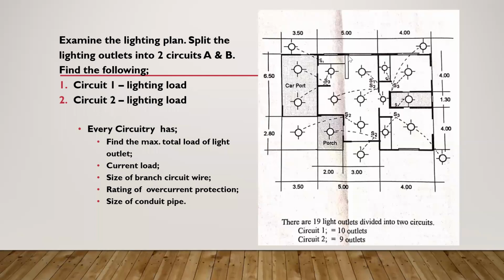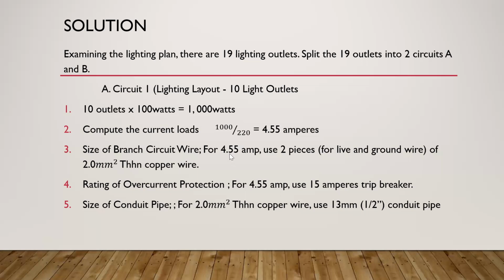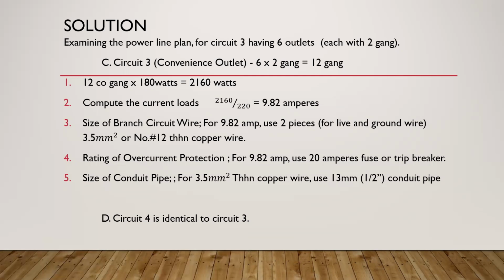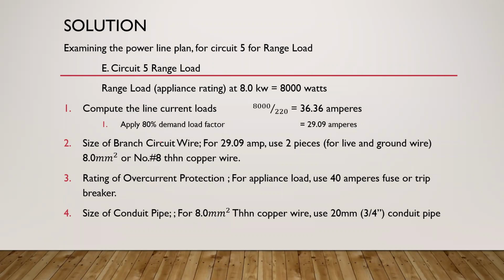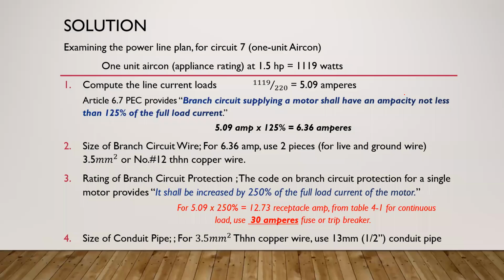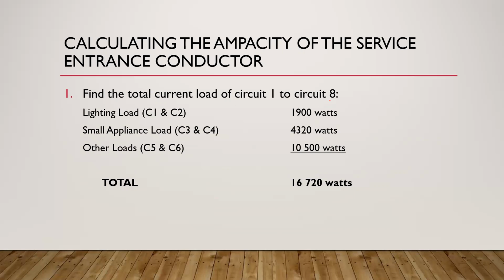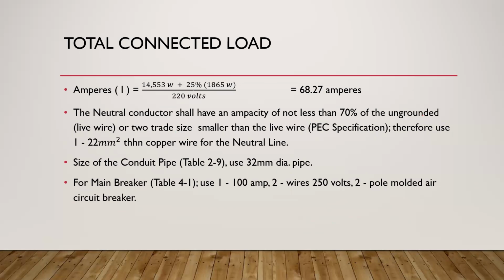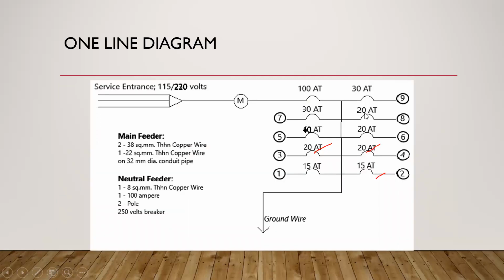Electrical Circuitry Sample 2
RMMC Recorded Lecture for
Utilities 2 &
CE Projects